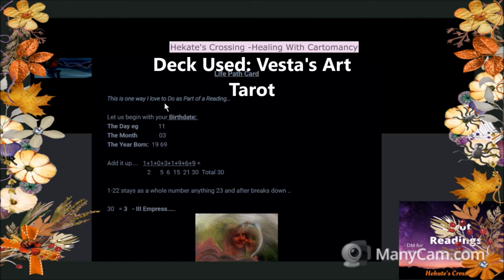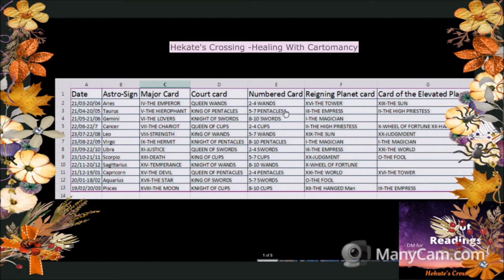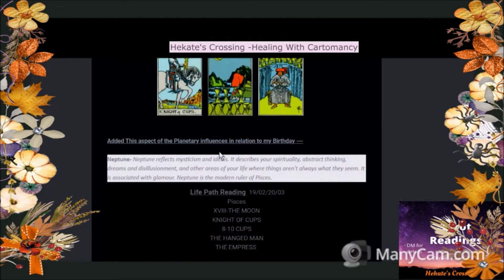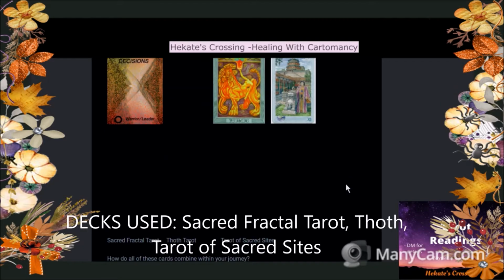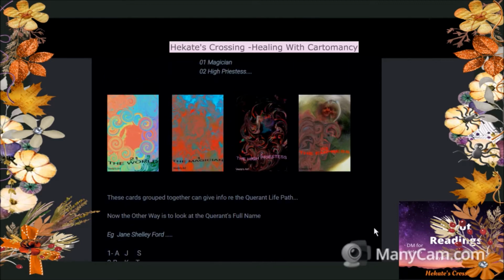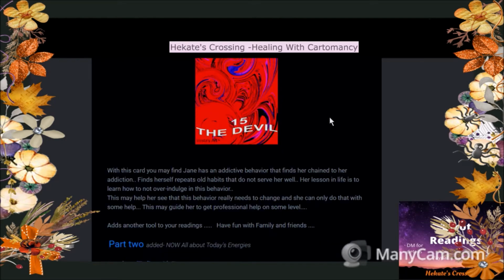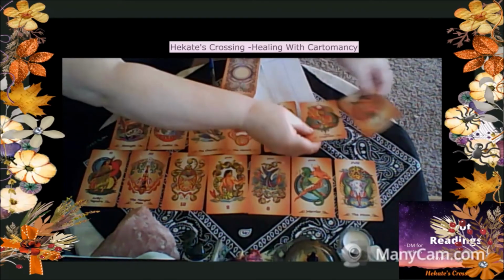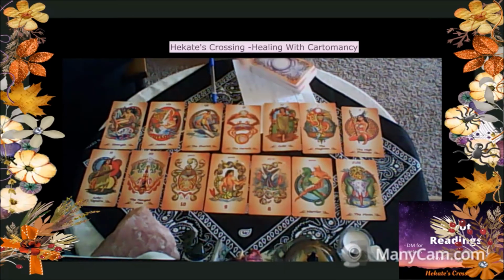Tarot Cards- Birth Name, Date, Sun Sign influences etc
To look at something different with your Tarot cards,
Let's look at your Birth Name, Birth Date, Sun sign, Astrological aspects with Tarot Cards, Look at the aspects to find the bigger picture... some ideas to check out ...